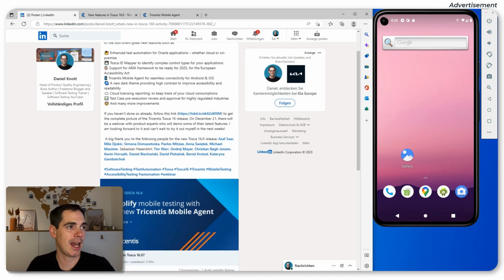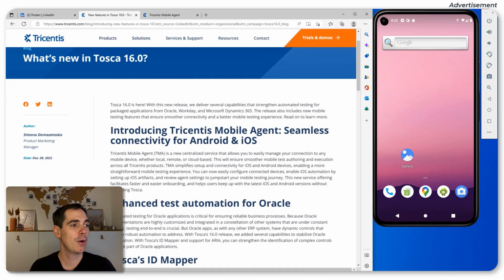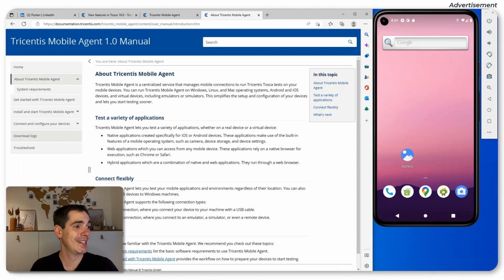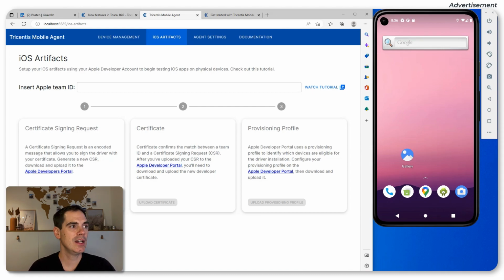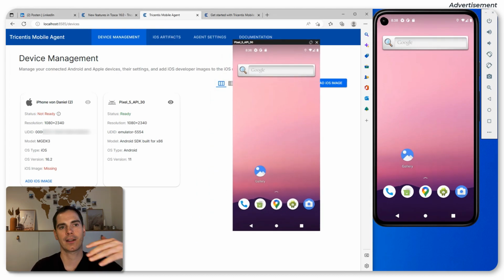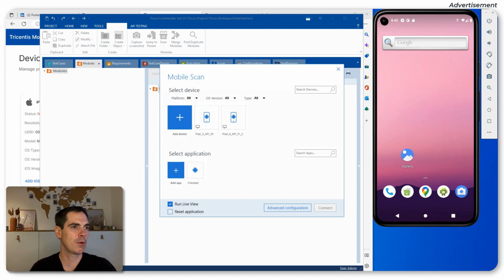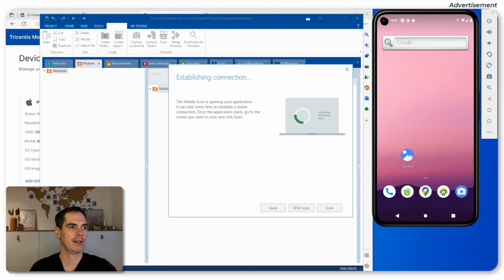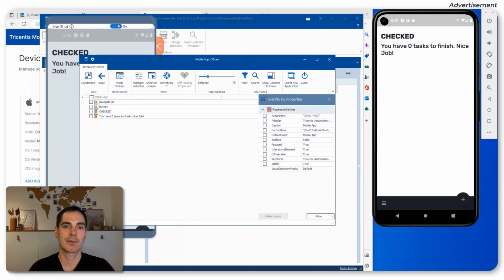TRICENTIS Tosca 16 - The Mobile Agent in Action | Ad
In this sponsored video I am talking about the latest version of TRICENTIS Tosca 16. Tosca 16 got released in December 2022 and offers a great set of new features such as:

🔐 Enhanced test automation for Oracle applications – whether cloud or on-premise
👩🏻‍💻 Tosca ID Mapper to identify complex control types for your applications
✋🏼 Support for ARIA framework to be ready for 2025, for the European Accessibility Act
📱 Tricentis Mobile Agent for seamless connectivity for Android & iOS
🌌 A new dark theme providing high contrast to improve accessibility and readability
☁️ Cloud licensing reporting, to keep track of your cloud consumptions
📊 Test Case pre-execution review and approval for highly regulated industries
🤯 And many more improvements

You can find all the information about the new release in this blog post:

The main topic of this video is the TRICENTIS Mobile Agent. The agent can be installed on Mac, Windows or Linux. It helps you to configure your Android or iOS devices for the test automation.

📚 My Book

👨🏽‍💻 Online course

My equipment:

📸 Hardware:

🔗 * Windows PC
🔗 * Green box background